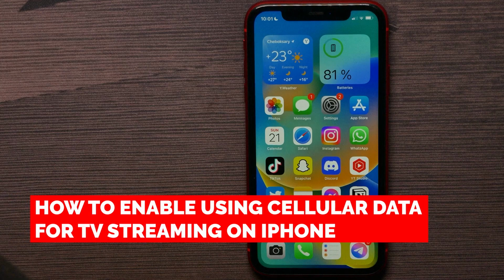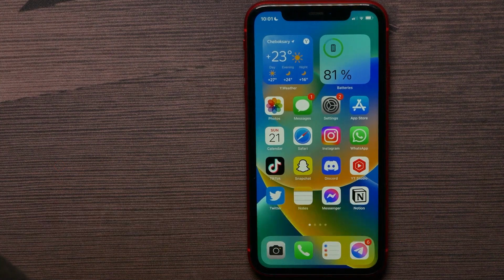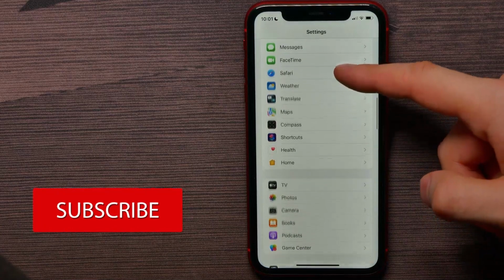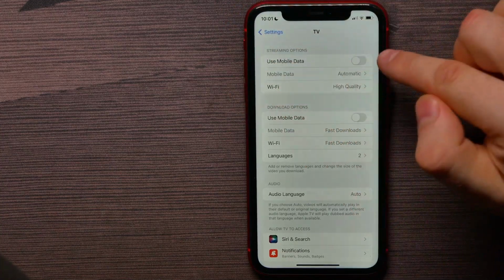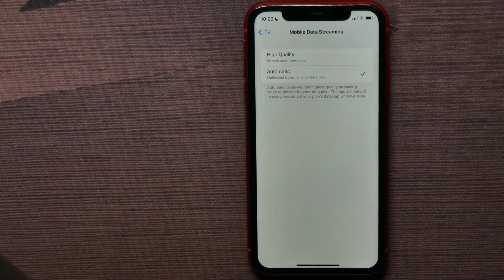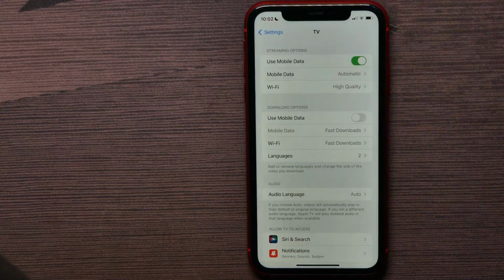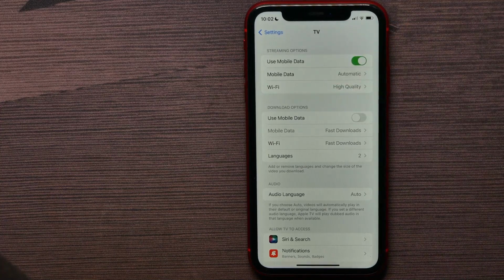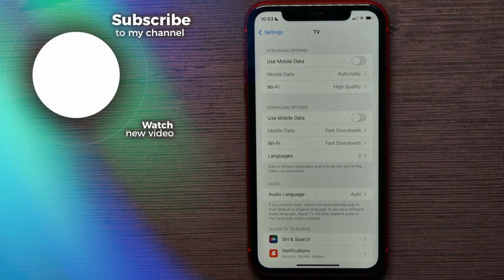How to Enable Using Cellular Data for TV Streaming on iPhone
In this video i show simple way How to Enable Using Cellular Data for TV Streaming on iPhone